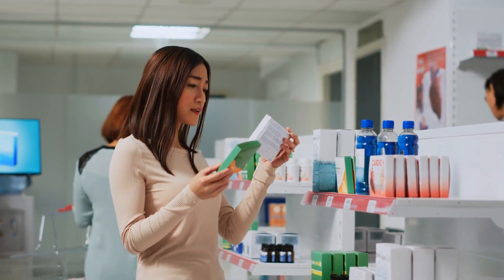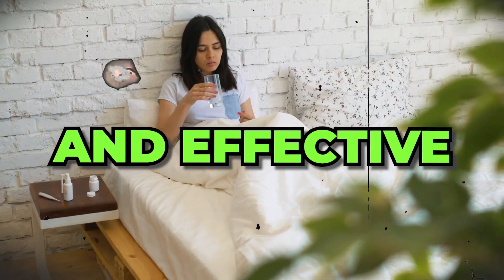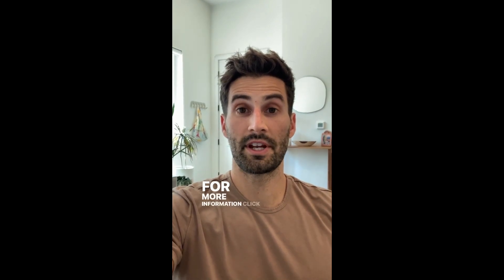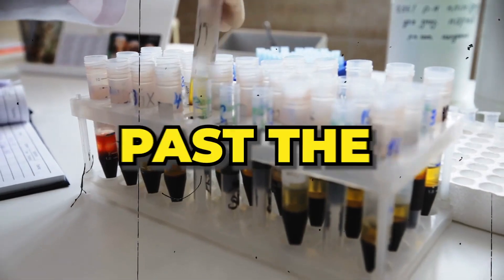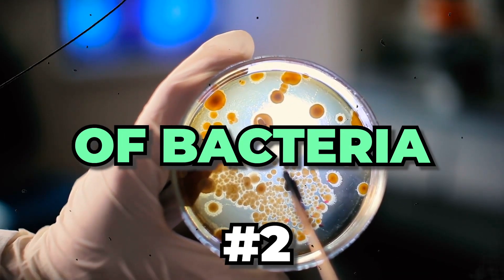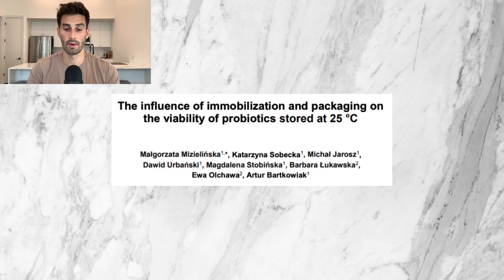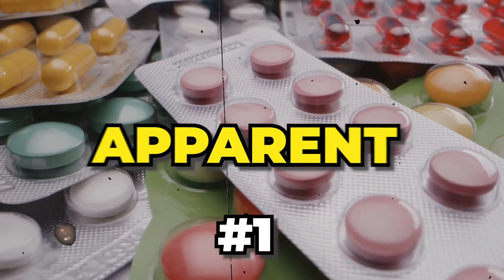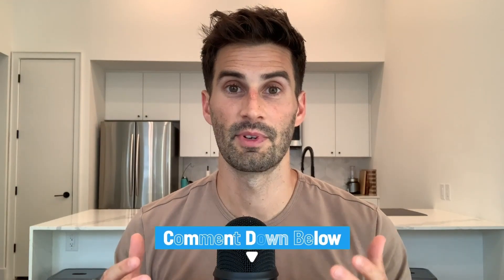Are Probiotics Still Good After Expiration Date?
Are probiotics still good after the expiration date? In this video, we'll check out the available research on this topic.We'll also look at best methods for storing probiotics to help them last longer.